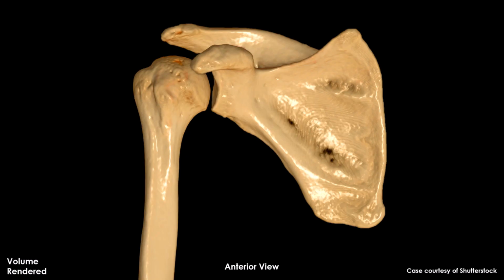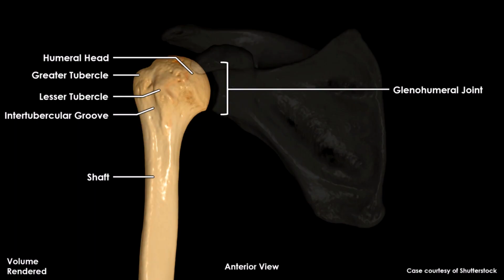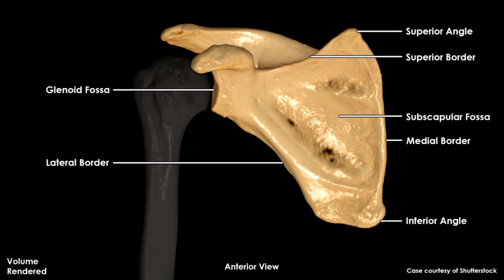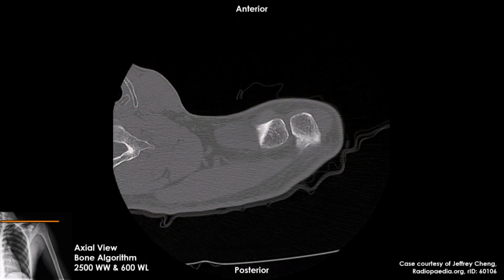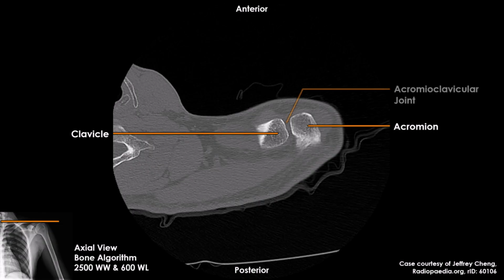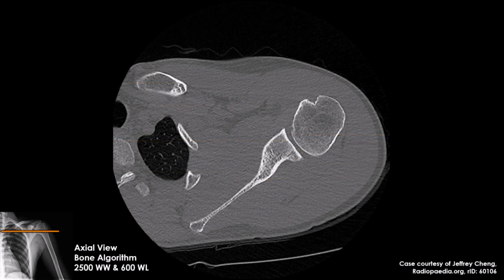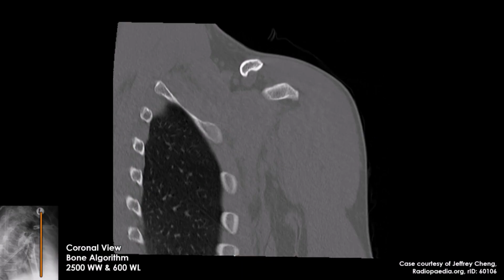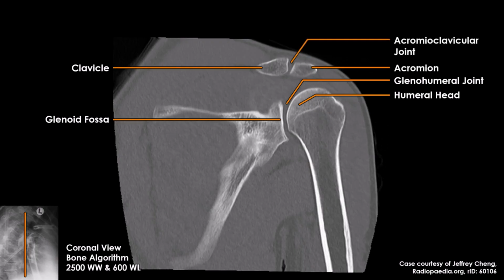Shoulder Anatomy on CT Scans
Use this link to view course details and additional lessons.

➡️ LESSON DESCRIPTION:
This lesson demonstrates how to recognize the bony structures and joints of the shoulder on CT scans acquired in the axial and reformatted in the coronal plane. Objectives: 1. Identify the bones of the shoulder, including the humerus, scapula, and clavicle. 2. Identify the joints of the shoulder, including the glenohumeral joint and acromioclavicular joint. 3. Identify the features and landmarks of the humerus including the shaft, humeral head, greater and lesser tubercles and intertubercular groove. 4. Identify the features and landmarks of the scapula including the fossae, spines and processes. 5. Recognize the features and landmarks of the shoulder on axial and coronal CT images.